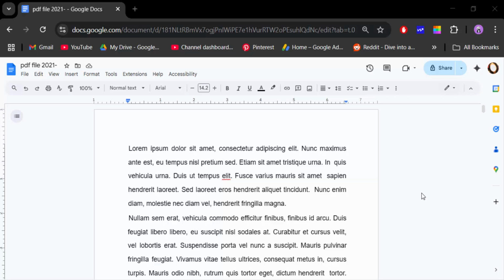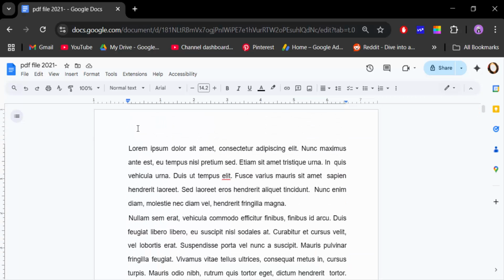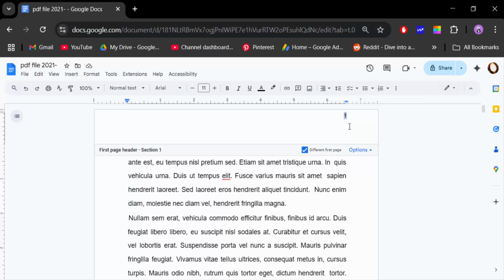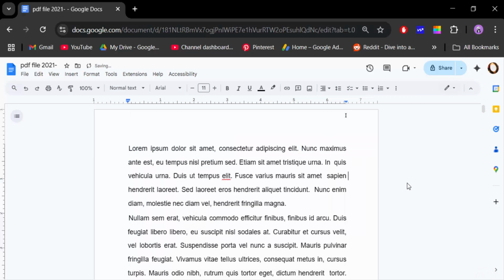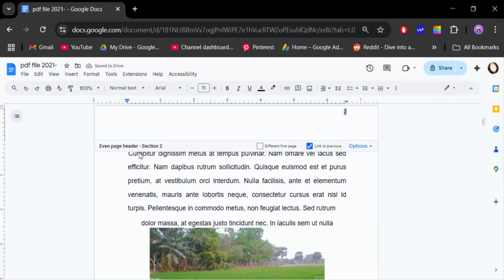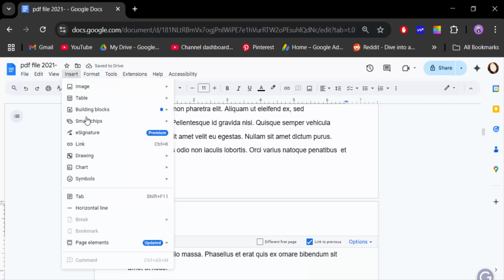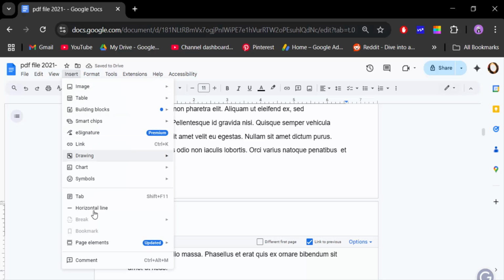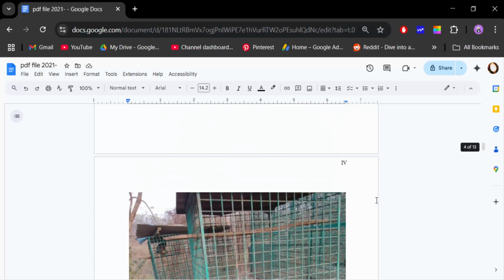How to easily insert roman numeral page numbers in Google Docs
Hello everyone, Today I will present you, How to easily insert roman numeral page numbers in Google Docs.
I hope this video will be useful for you.